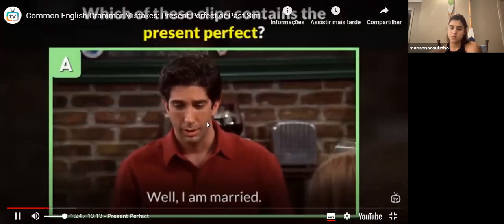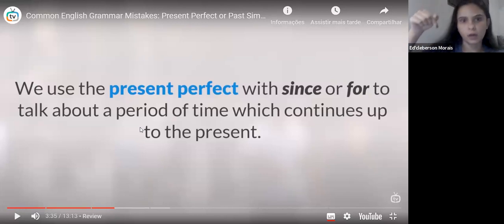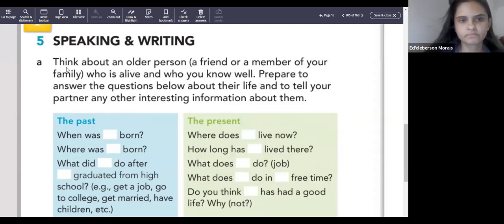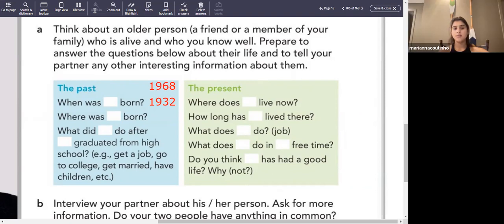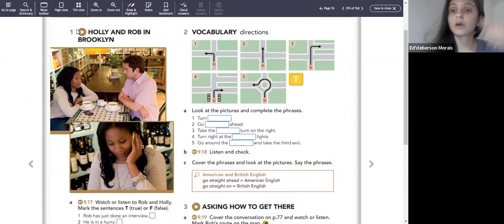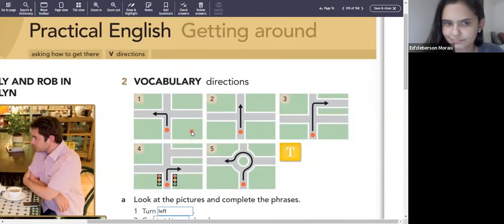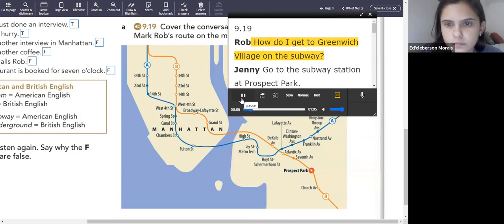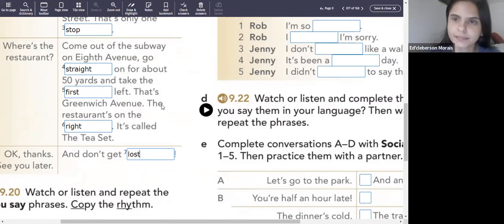MEA6 November 21st Part 1